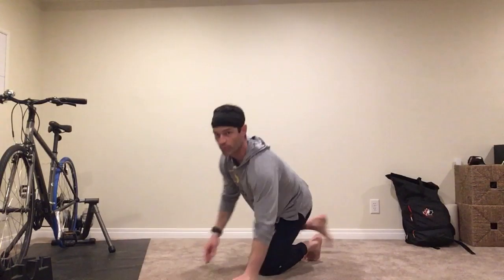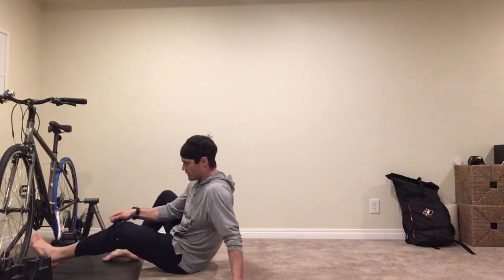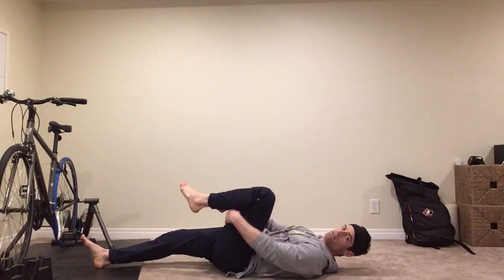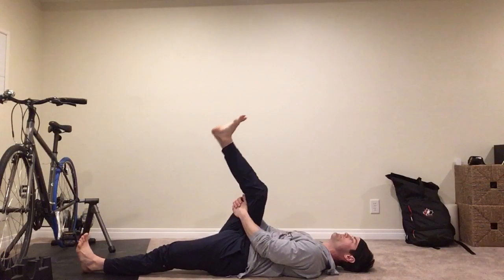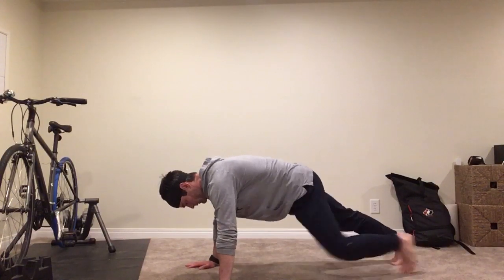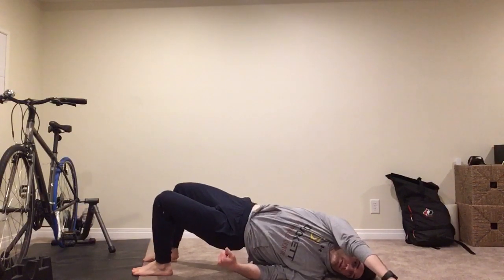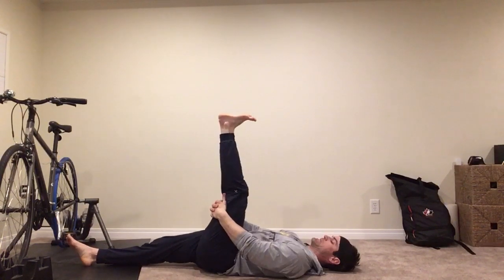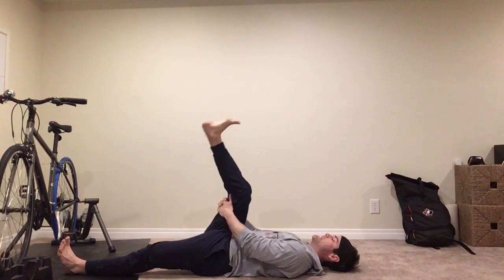Low intensity 2